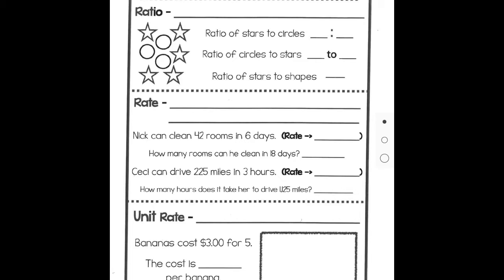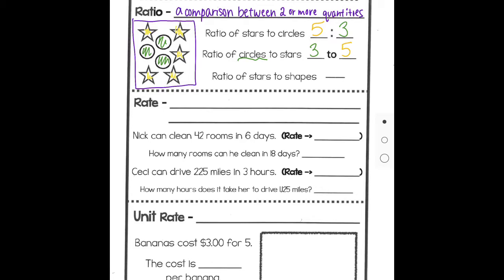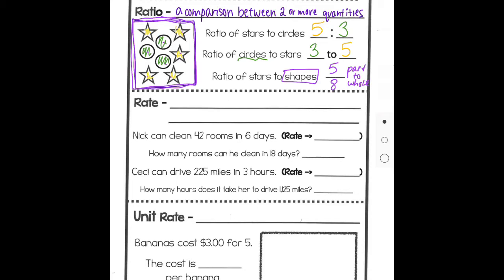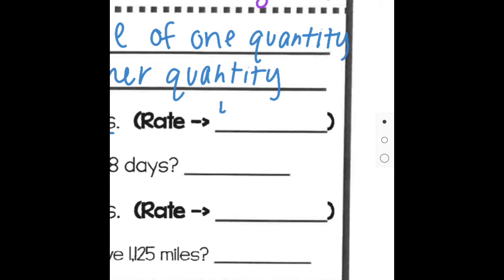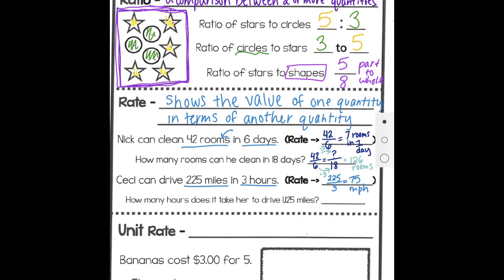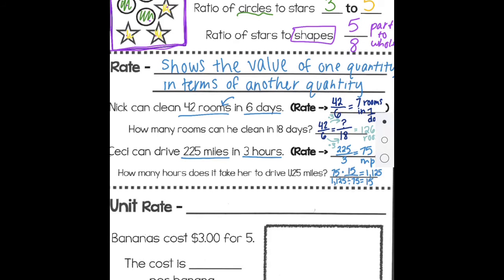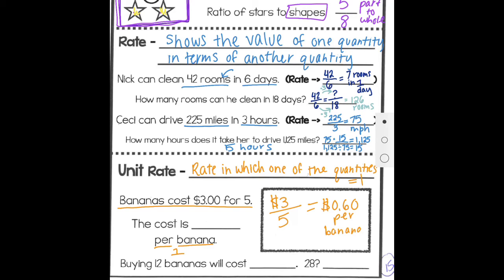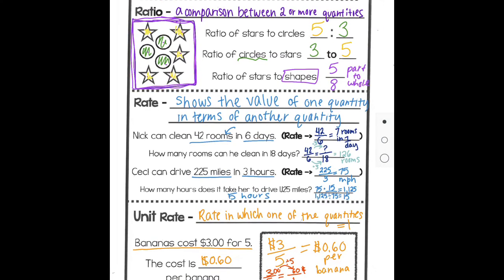Ratios Unit Vocab